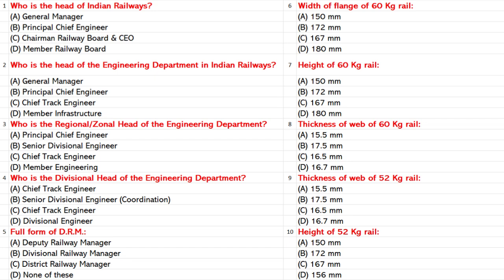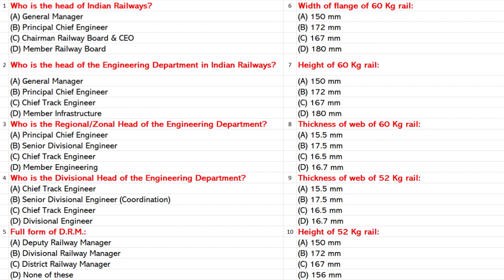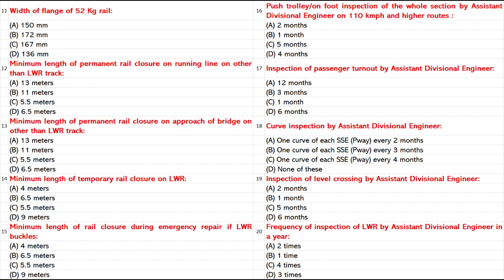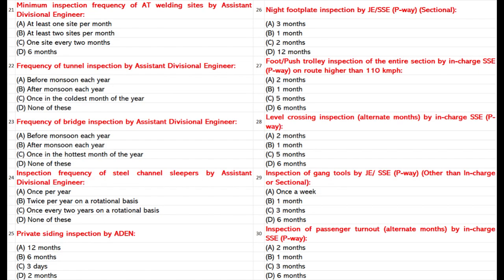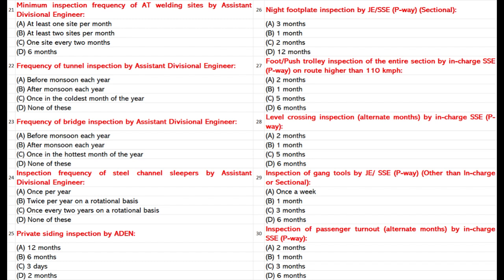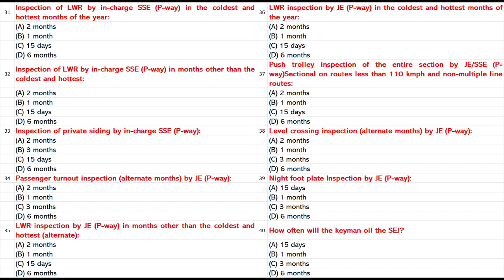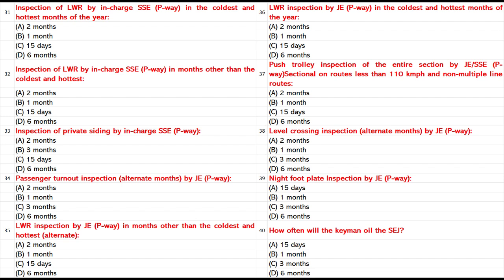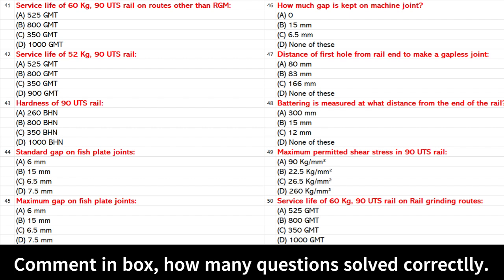Lets practice for JE & AEN Exam |Technical | आइये प्रैक्टिस करें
Practice paper for JE and AEN Exam.

Who is the head of Indian Railways?
(A) General Manager
(B) Principal Chief Engineer

Who is the head of the Engineering Department in Indian Railways?
(A) General Manager
(D) Member Infrastructure
Answer: (D) Member Infrastructure

Who is the Regional/Zonal Head of the Engineering Department?
(A) Principal Chief Engineer
(B) Senior Divisional Engineer
(D) Member Engineering
Answer: (A) Principal Chief Engineer

Who is the Divisional Head of the Engineering Department?
(A) Chief Track Engineer
(B) Senior Divisional Engineer (Coordination)
(D) Divisional Engineer
Answer: (B) Senior Divisional Engineer (Coordination)

Full form of D.R.M.:
(A) Deputy Railway Manager
(B) Divisional Railway Manager
(D) None of these
Answer: (B) Divisional Railway Manager

Width of flange of 60 Kg rail:
(D) 180 mm
Answer: (A) 150 mm

Height of 60 Kg rail:
(D) 180 mm
Answer: (B) 172 mm

Thickness of web of 52 Kg rail:
Answer: (A) 15.5 mm

Height of 52 Kg rail:
(D) 156 mm
Answer: (D) 156 mm

Width of flange of 52 Kg rail:
(D) 136 mm
Answer: (D) 136 mm

Minimum length of permanent rail closure on running line on other than LWR track:
(A) 13 meters
(B) 11 meters

Minimum length of permanent rail closure on approach of bridge on other than LWR track:
(A) 13 meters
(B) 11 meters
(D) 6.5 meters
Answer: (B) 11 meters

Minimum length of temporary rail closure on LWR:
(A) 4 meters
(B) 6.5 meters
(D) 9 meters
Answer: (A) 4 meters

Minimum length of rail closure during emergency repair if LWR buckles:
(A) 4 meters
(B) 6.5 meters
(D) 9 meters
Answer: (B) 6.5 meters

Push trolley/on foot inspection of the whole section by Assistant Divisional Engineer on 110 kmph and higher routes :
(A) 2 months
(B) 1 month
(D) 4 months
Answer: (D) 4 months

Inspection of passenger turnout by Assistant Divisional Engineer:
(A) 12 months
(B) 3 months
(D) 6 months
Answer: (A) 12 months

Curve inspection by Assistant Divisional Engineer:
(A) One curve of each SSE (Pway) every 2 months
(B) One curve of each SSE (Pway) every 3 months
Answer: (D) None of these

Inspection of level crossing by Assistant Divisional Engineer:
(A) 2 months
(B) 1 month
(D) 6 months
Answer: (D) 6 months

Frequency of inspection of LWR by Assistant Divisional Engineer in a year:
(A) 2 times
(B) 1 time
(D) 3 times
Answer: (A) 2 times

Minimum inspection frequency of AT welding sites by Assistant Divisional Engineer:
(A) At least one site per month
(B) At least two sites per month
(D) 6 months
Answer: (A) At least one site per month

Frequency of tunnel inspection by Assistant Divisional Engineer:
(A) Before monsoon each year
(B) After monsoon each year
Answer: (A) Before monsoon each year

Frequency of bridge inspection by Assistant Divisional Engineer:
Answer: (B) After monsoon each year

Inspection frequency of steel channel sleepers by Assistant Divisional Engineer:
(A) Once per year
(B) Twice per year on a rotational basis
Answer: (A) Once per year

Private siding inspection by ADEN:
(A) 12 months
(B) 6 months

Night footplate inspection by JE/SSE (P-way) (Sectional):
(A) 3 months
(B) 1 month
(D) 12 months
Answer:
Foot/Push trolley inspection of the entire section by in-charge SSE (P-way) on route higher than 110 kmph:
(A) 2 months
(B) 1 month
(D) 6 months
Answer: (A) 2 months

Level crossing inspection (alternate months) by in-charge SSE (P-way):
(A) 2 months
(B) 1 month
(D) 6 months
Answer: (B) 1 month

Inspection of gang tools by JE/ SSE (P-way) (Other than In-charge or Sectional):
(A) Once a week
(B) 1 month
(D) 6 months
Answer: (A) Once a week

Inspection of passenger turnout (alternate months) by in-charge SSE (P-way):
(A) 2 months
(B) 1 month